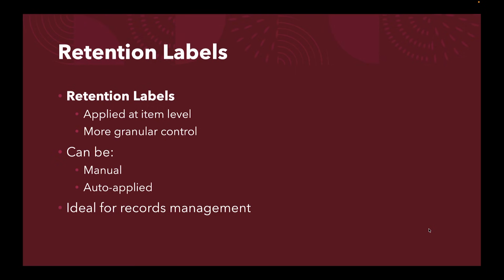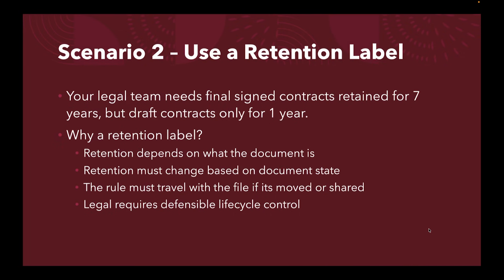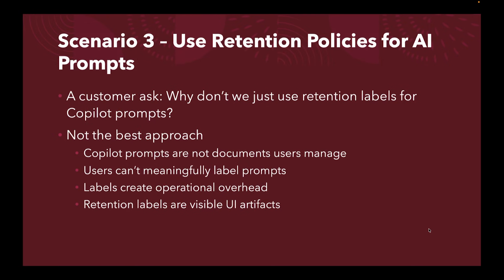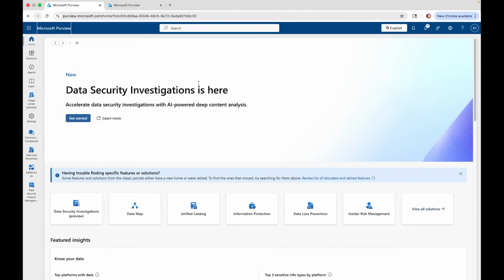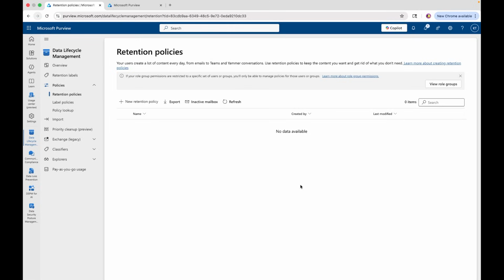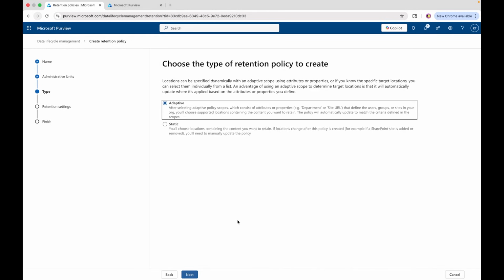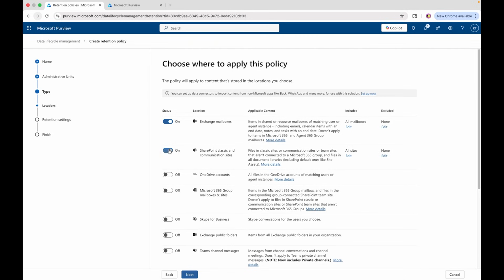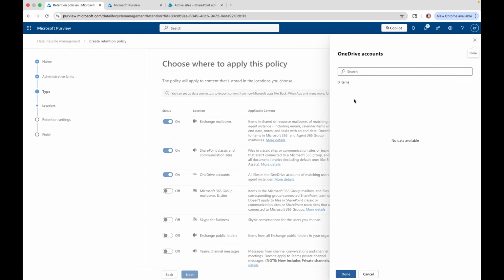SC-401 Purview Data Lifecycle Management Part 1 - Retention Policies and Adaptive Scopes with AI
In this video, we take a hands-on walkthrough of Microsoft Purview Data Lifecycle Management (DLM) and show how to build scalable, real-world retention strategies using retention policies and adaptive scopes.

You’ll learn how to:
Create and configure retention policies in Microsoft Purview
Apply retention across Exchange, SharePoint, and what you will need to do for OneDrive
Retain Copilot prompts by governing the workloads where they live
Build multiple retention policies for different business scenarios
Use adaptive scopes to automatically target users and SharePoint sites
Tag SharePoint sites with properties to enable dynamic retention
Design retention that scales as users, roles, and sites change

This video is perfect for:
Individuals looking to get the SC-401 Certification
Cloud security engineers
Compliance and governance teams
Architects working with Microsoft Purview
Anyone responsible for Copilot, AI governance, or data retention